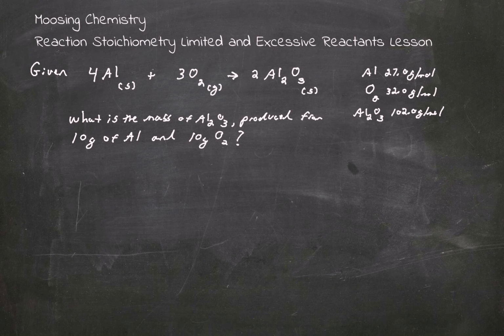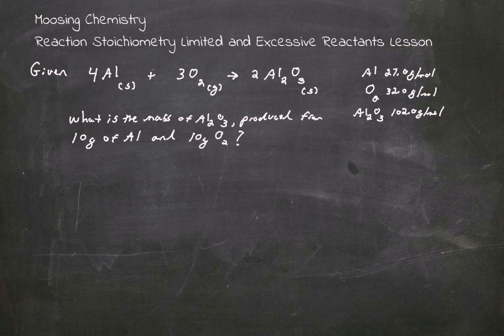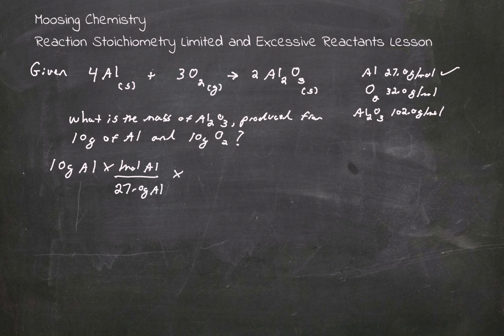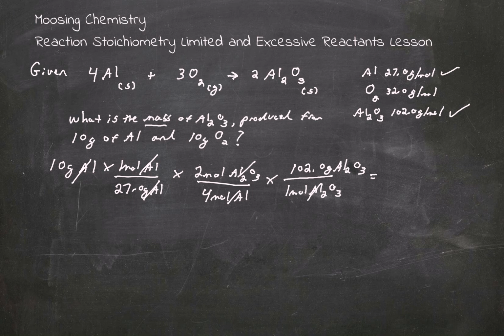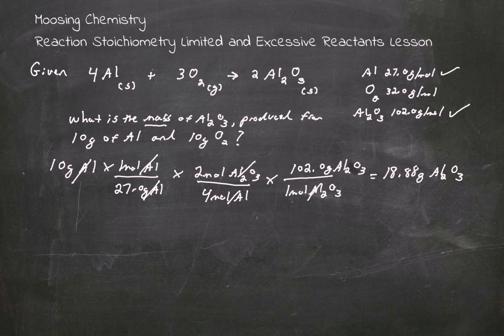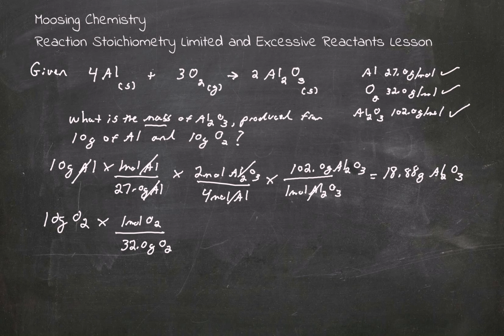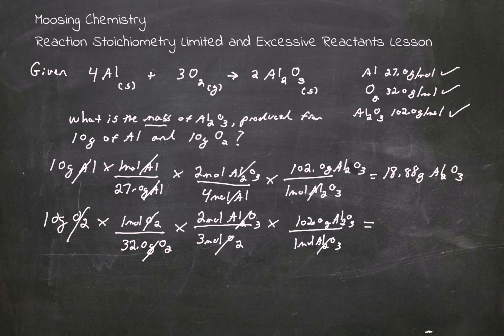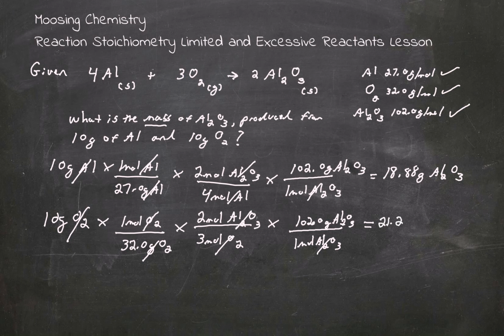Reaction Stoichiomety Limited and Excessive Reactants Lesson 1